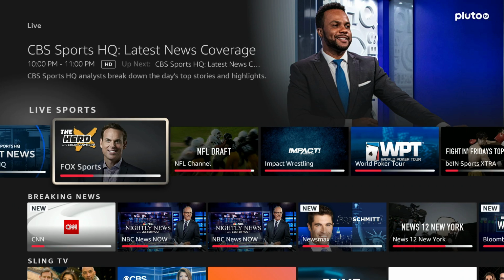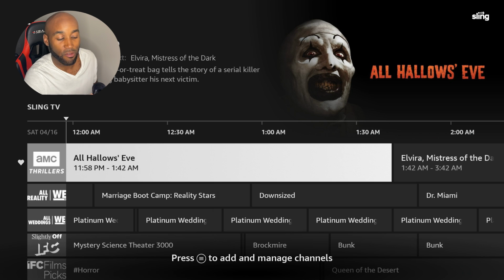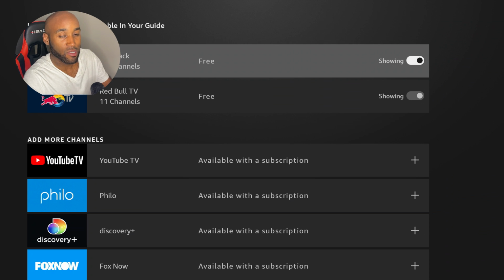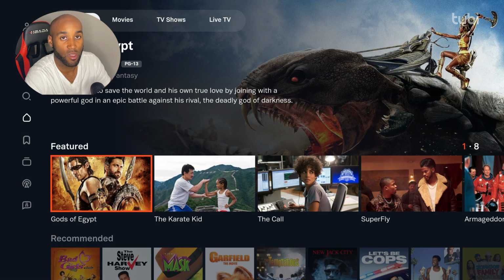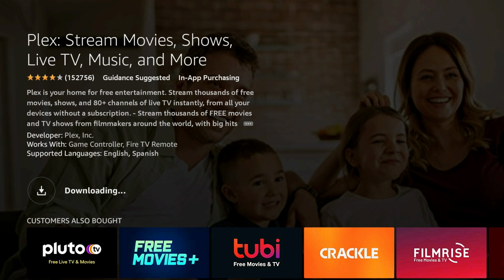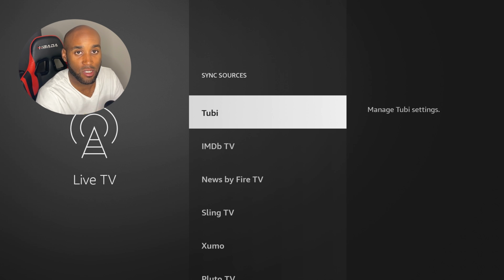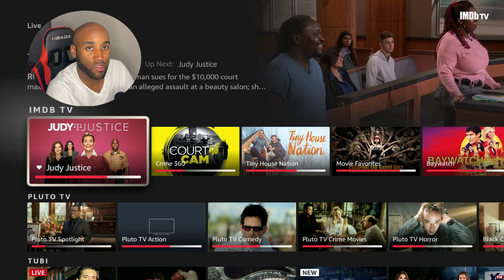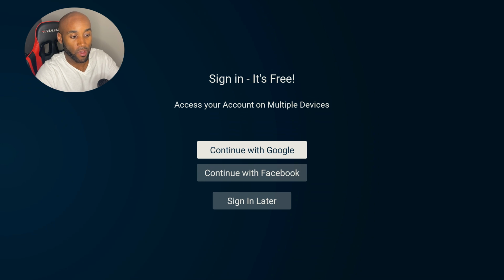UNLIMITED STREAMING APPS TV GUIDE LIVE TV UNBELIVEABLE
Showing cord cutters the best way to cut the cord for free out of the box.